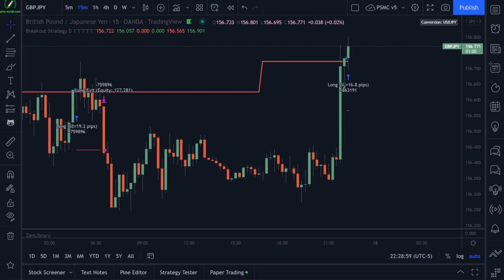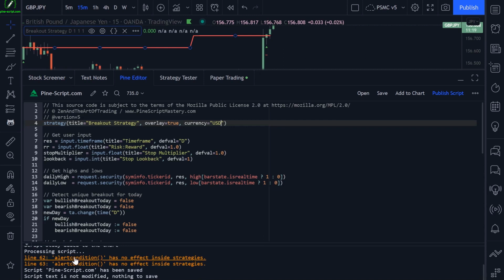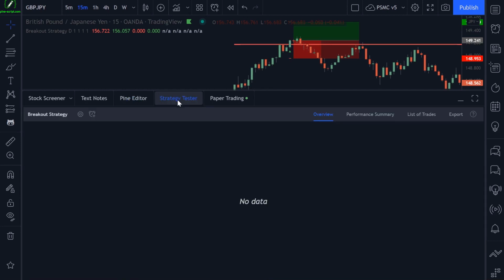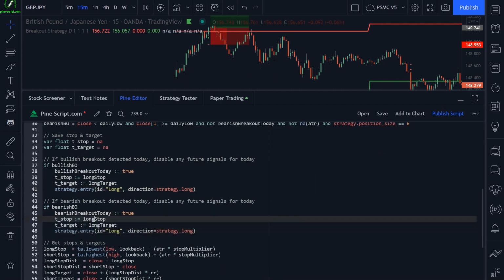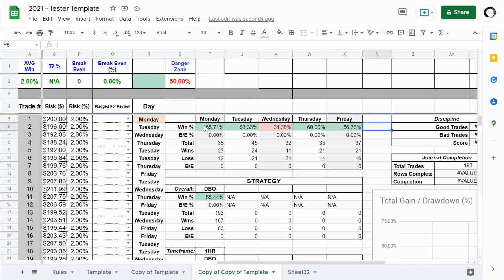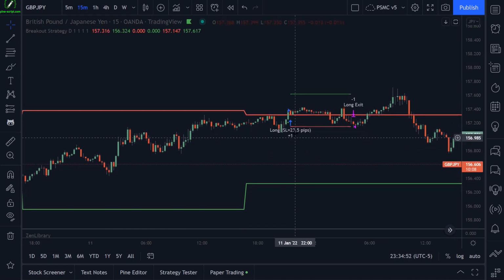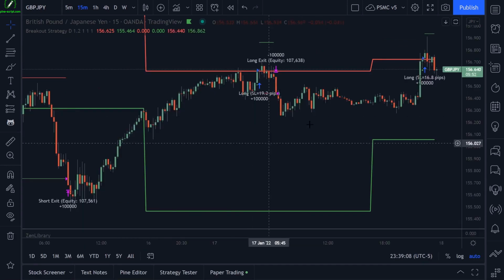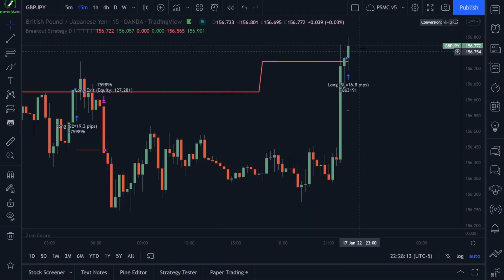11- 6 The Breakout Strategy Profitable (Стратегия Прорыва Прибыльная)